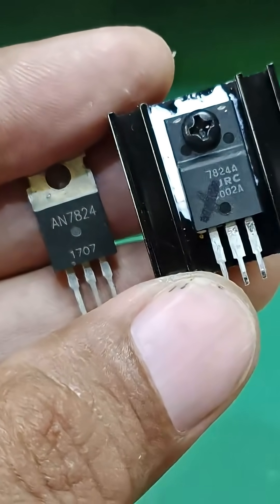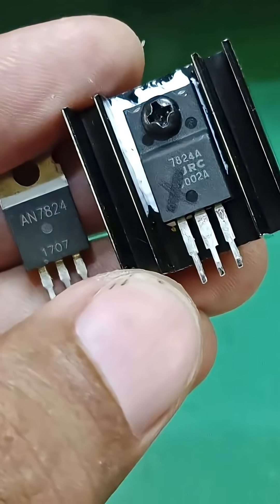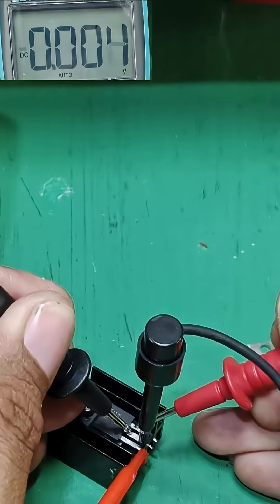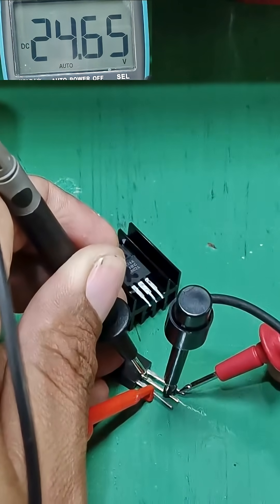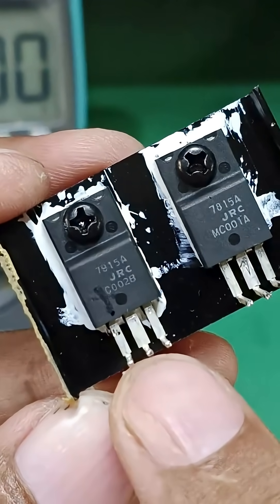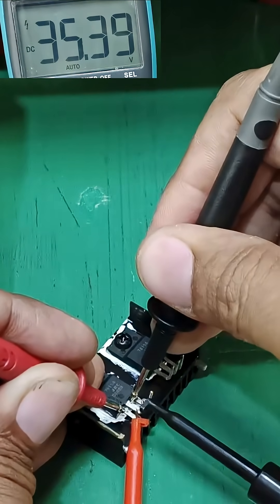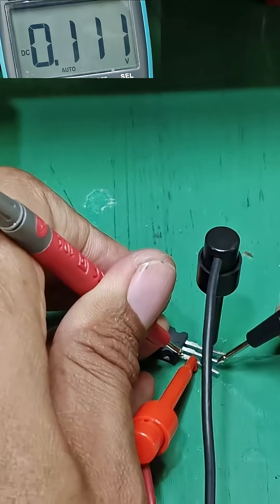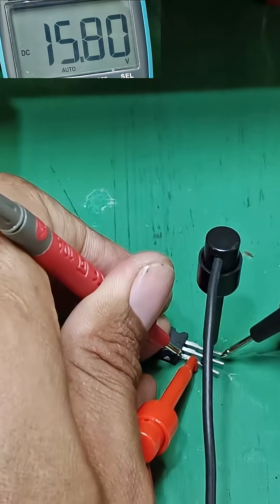How to Test Good and Defective 78xx and 79xx Voltage Regulator ICs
Learn simple steps to test whether your 78XX and 79XX voltage regulator ICs are working properly or need to be replaced. This easy guide helps you identify good and defective regulators quickly and confidently, ensuring your electronic projects and repairs go smoothly.